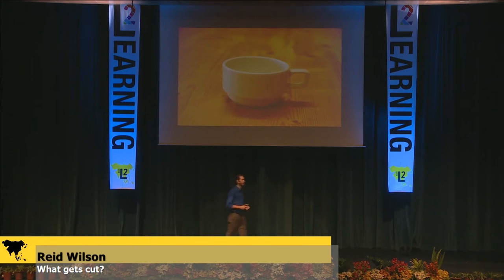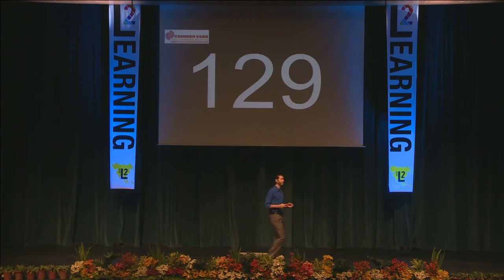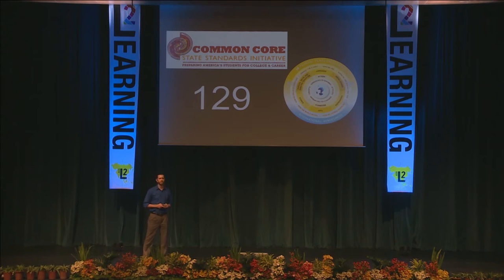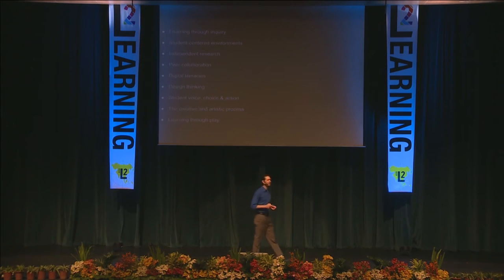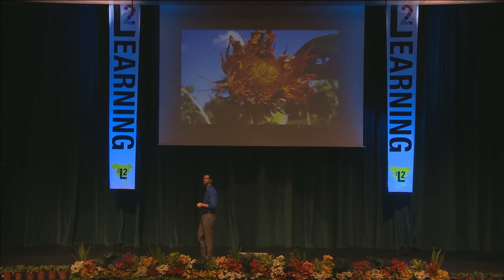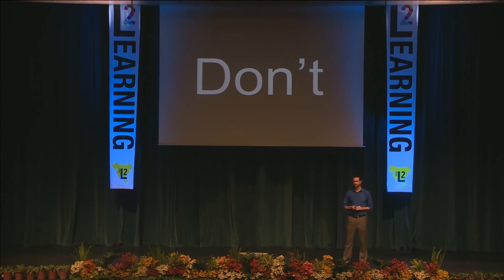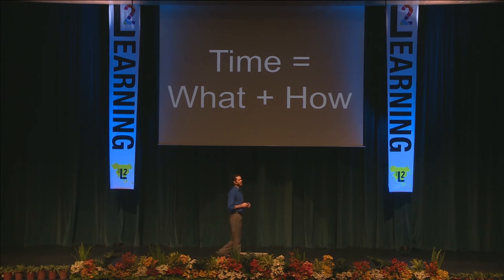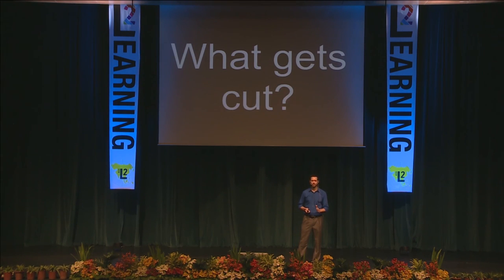What Gets Cut? - Reid Wilson